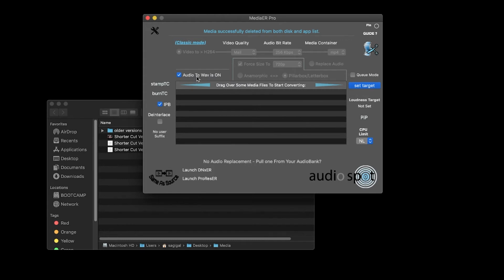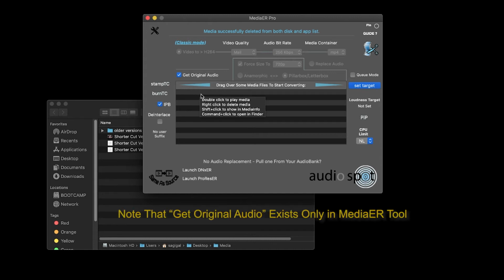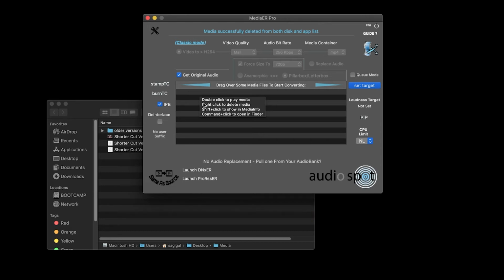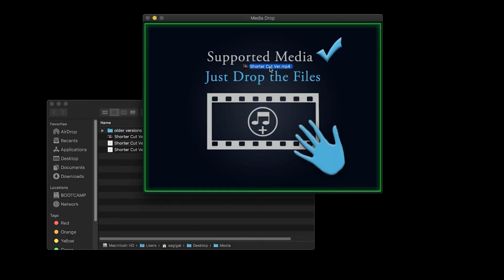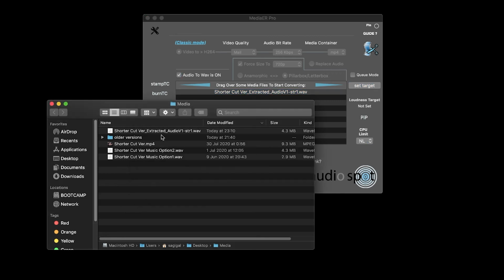Separate Audio and Video Streams or Extract Either one of those with ER Media ToolKit.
Quick tutorial on how you can easily separate, split, Audio and Video Streams or Extract just Either one of those with ER Media ToolKit.

Separate audio from video, separate video from audio, Extract audio from video.